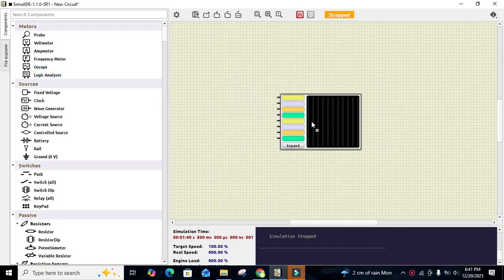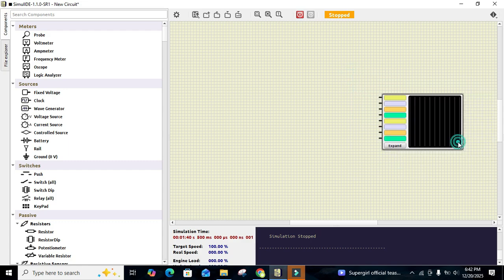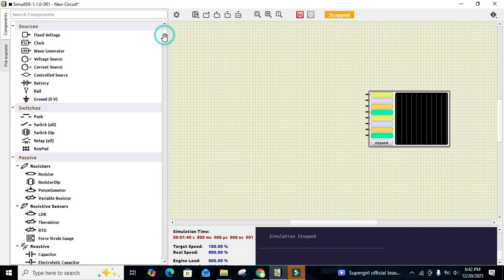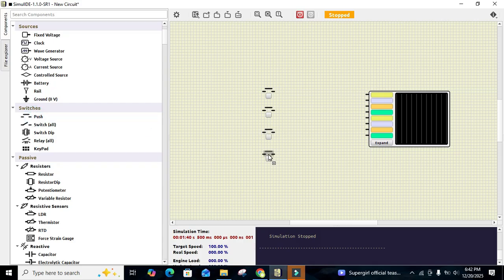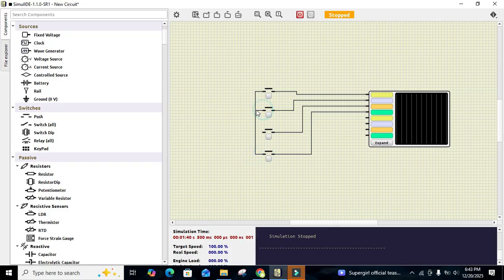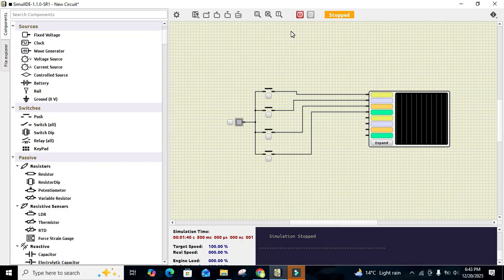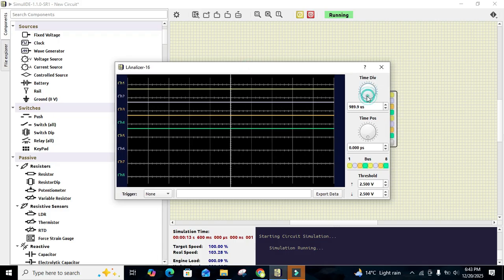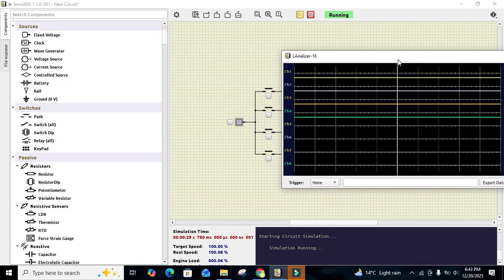How to use logic analyzer in simulide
1. How to use logic analyzer in simulide.
2. Simulation of logic analyzer in simulide.
3. Tutorial on how to use logic analyser in simulide.